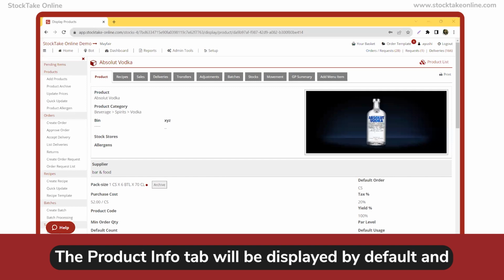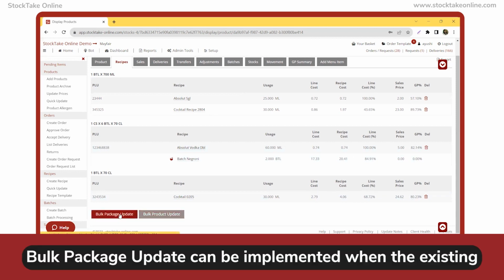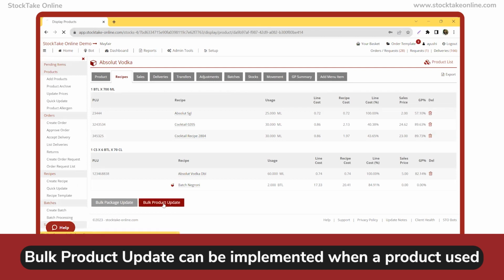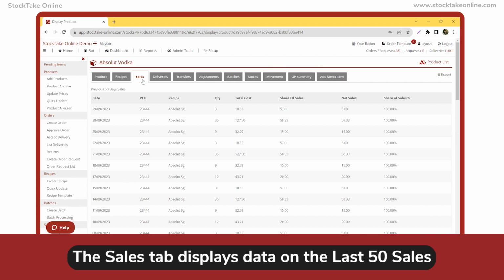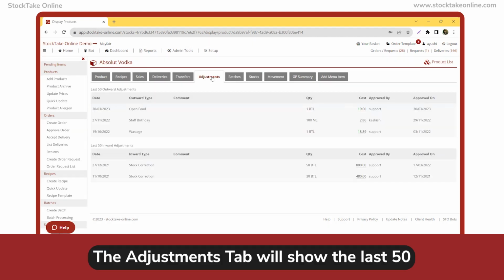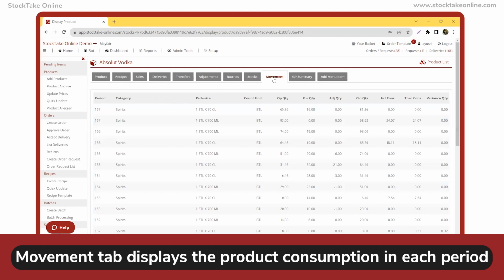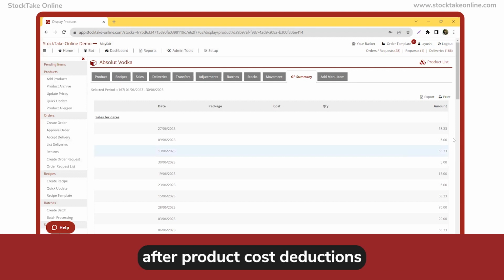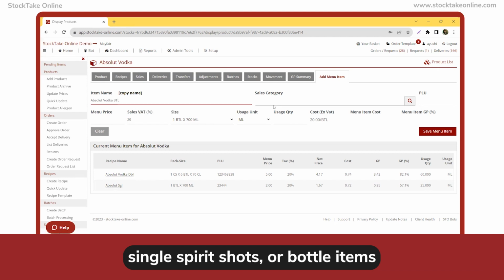Display Product | By StockTake Online | Best StockControl Software | Online Inventory Management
Product Info tab will be displayed by default and include the following information:
- Click on the Edit Product button on the bottom left below the product information to edit these details.
- The recipes Tab displays a list of recipes using the product, displayed in order of Pack-Size where available.
- The sales tab displays data on the Last 50 Sales for that item by date.
- Deliveries tab will display a list of the Last 50 deliveries for that product.
- Transfers Tab, you will see the Last 50 Transfers in and out for your chosen product.
- Adjustments Tab will show the last 50 Outward and Inward adjustments for that product, listed by adjustment type.
- The batches tab will show batch processing details as per period.
- Stocks tab displays information on the last 50 entered stock counts.
- The movement tab shows consumption details of the product in various periods.
- The GP Summary tab presents similar information to the GP report product drill down.
- Add Menu Item tab will show all single-ingredient recipes of the product & give the option to create new such recipes.
𝗦𝗰𝗵𝗲𝗱𝘂𝗹𝗲 𝗮 𝗳𝗿𝗲𝗲 𝗱𝗲𝗺𝗼 𝘄𝗶𝘁𝗵 𝗮𝗻 𝗲𝘅𝗽𝗲𝗿𝘁!